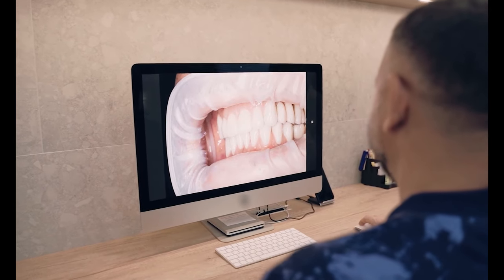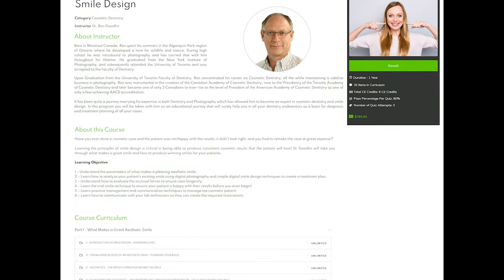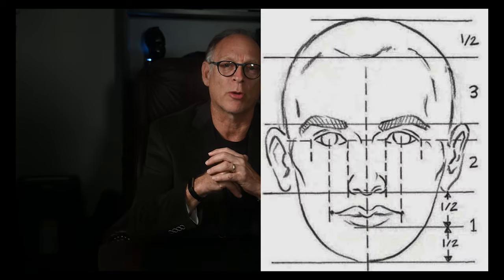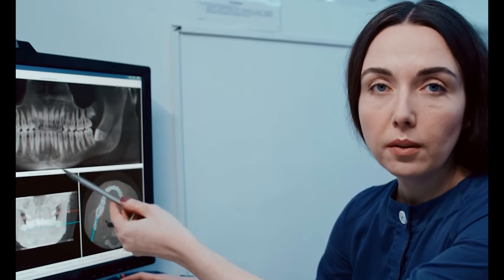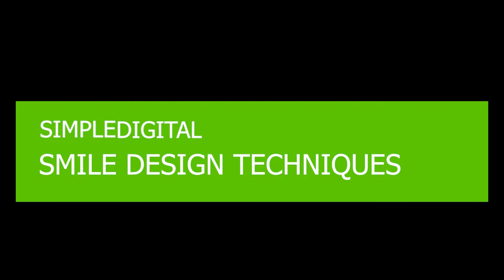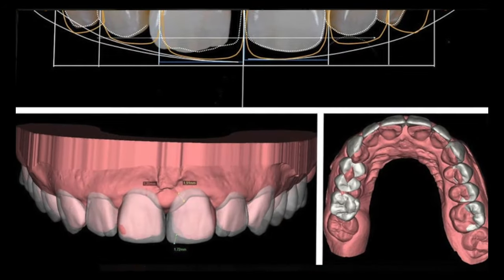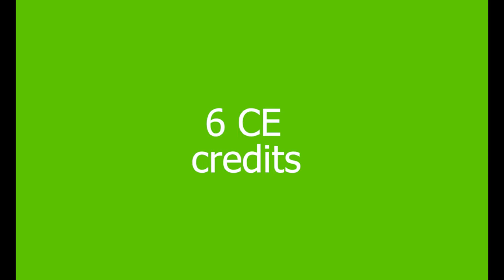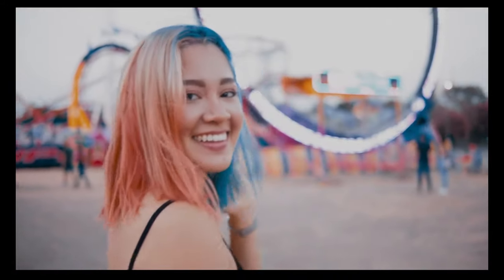Offering Smile Design Course By Dr. Ron Goodlin.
Are you looking for a Cosmetic course fully online? Well look no further! Smiles First Academy is offering a smile design course with Dr. Ron Goodlin where you can learn the principles of how to produce consistent results that your patients will love! Learn how to analyze your patient’s existing smile using digital photography and simple digital smile design techniques to create a treatment plan. Let Dr. Goodlin take you through the parameters of what makes a pleasing aesthetic smile.